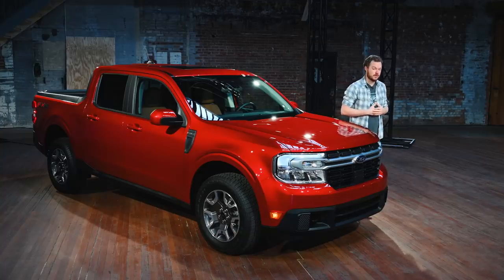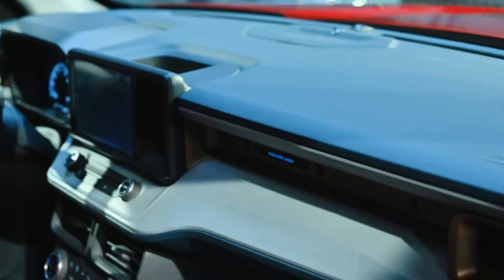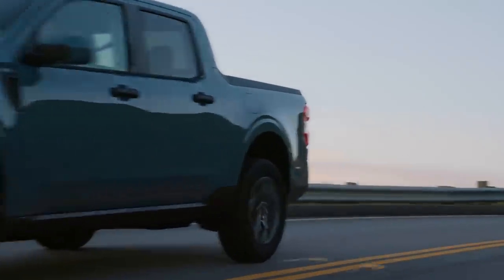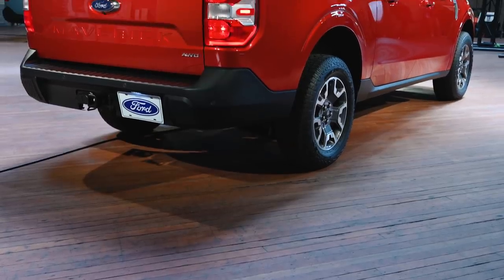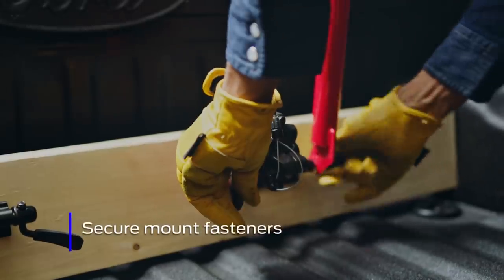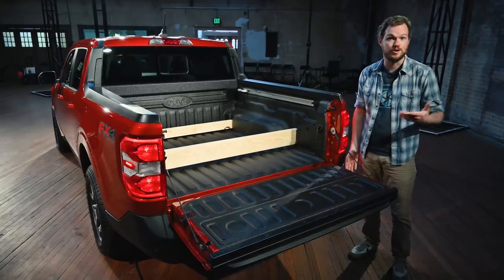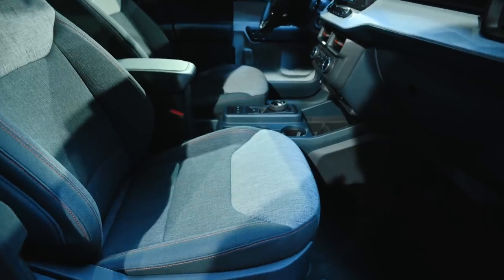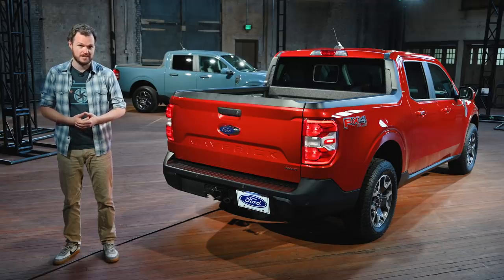2022 Ford Maverick: First Look (Up-Close Details)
We get our hands on the all-new 2022 Ford Maverick, which is a huge deal for the affordable truck market. With standard hybrid technology and a low cost of entry, the Maverick will look to capture younger buyers.

The base truck starts at $19,995 before the destination charge, while a fully loaded model runs $36,000 plus. We'll have much more on the Maverick soon, including a first-drive review.